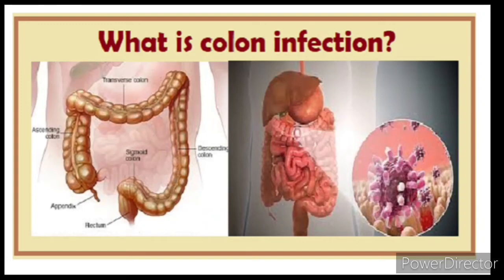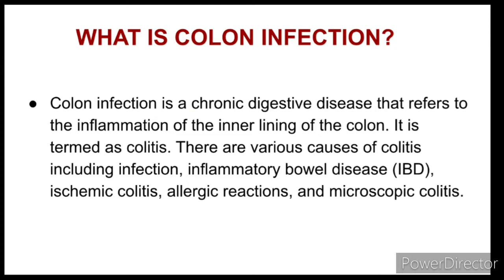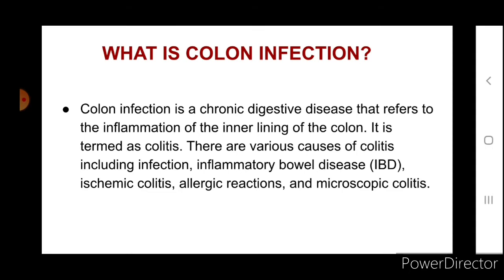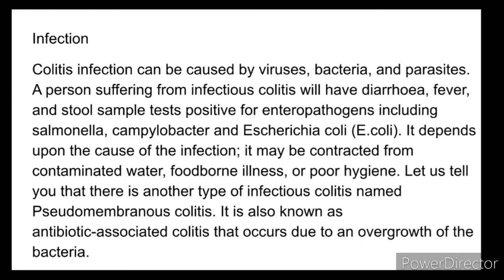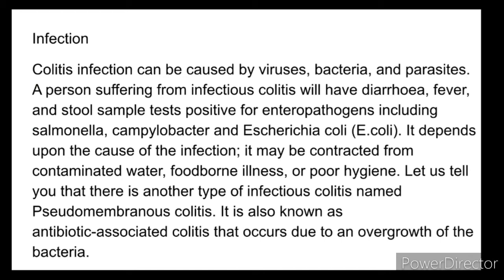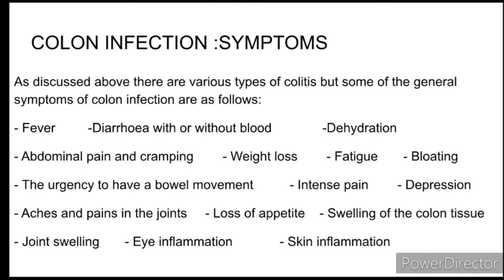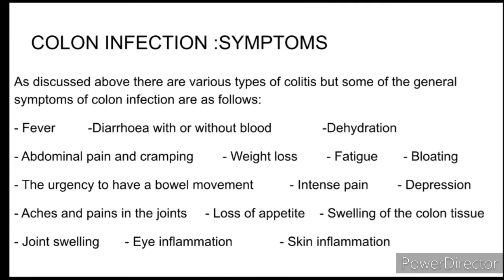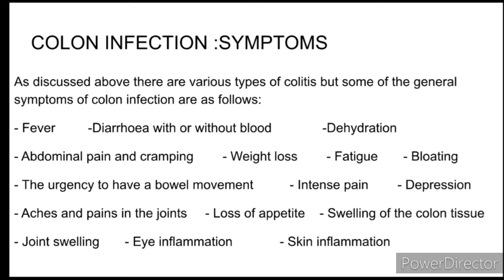What is Colon Infection?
In this video you can understand about Colon Infection.

Colon infection kya  hai , colon bimari kya hai , colon cancer kya hai